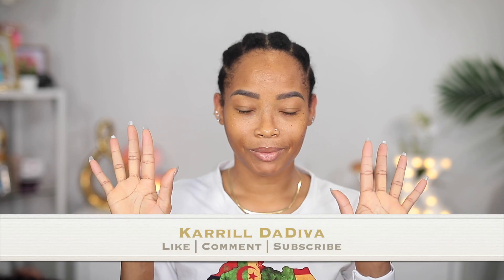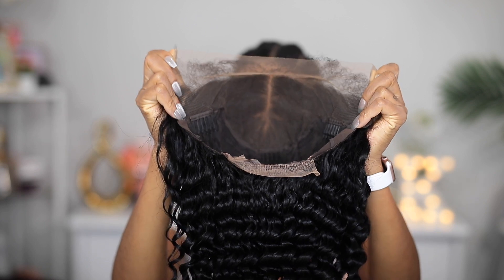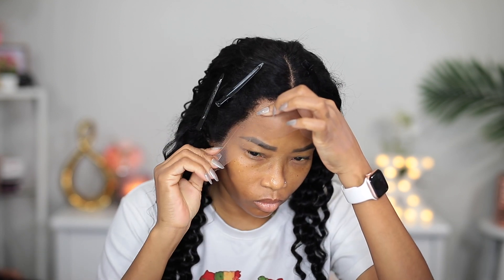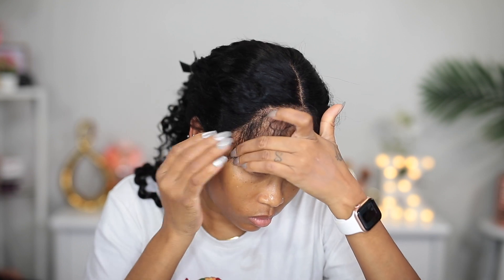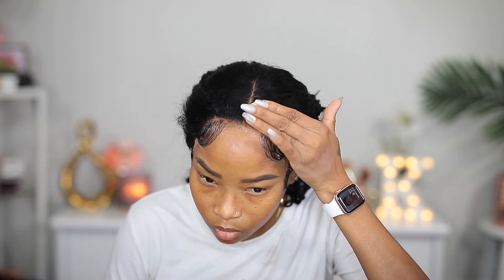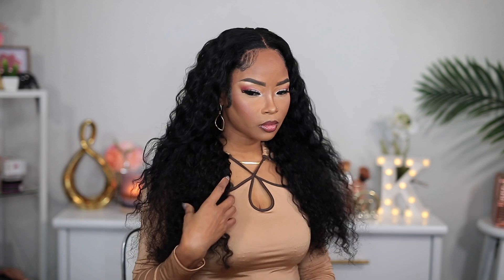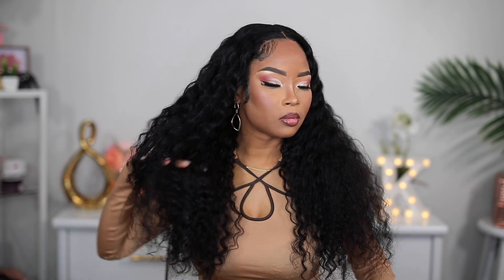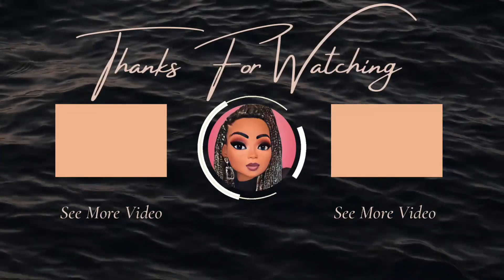Installing Lace Front Wig With 4C Edges feat. Cynosure Hair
●▬▬▬▬▬▬▬▬▬დ CynosureHair დ ▬▬▬▬▬▬▬▬▬ ●

Hair Detail: 13*4 HD deep wave Hair Wig with 4C edges 22 inch 180% Density